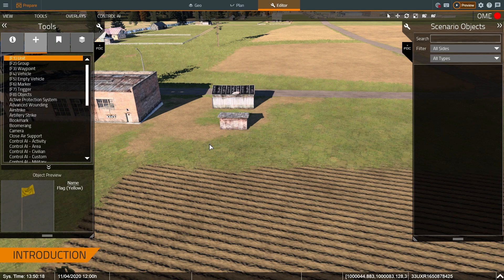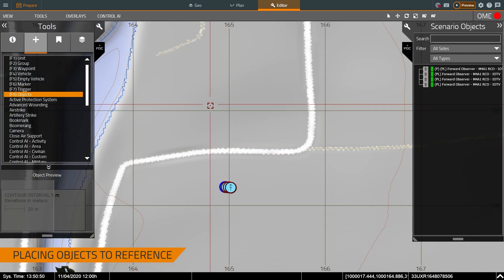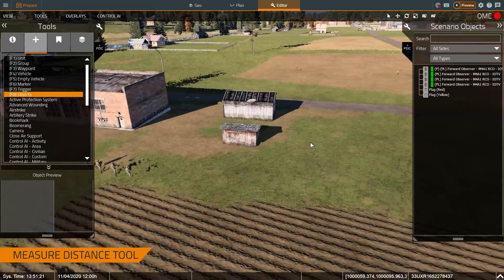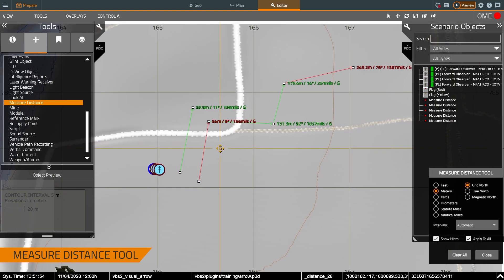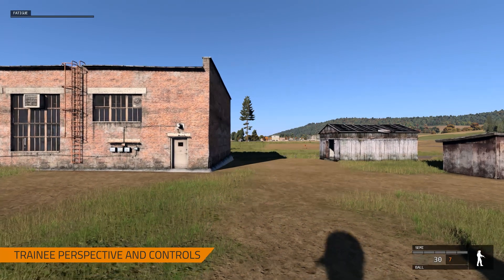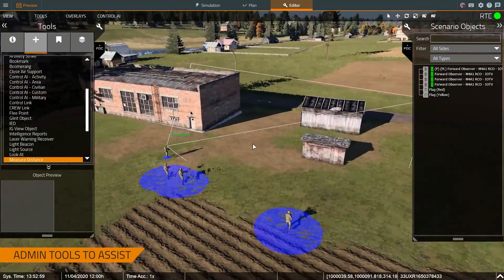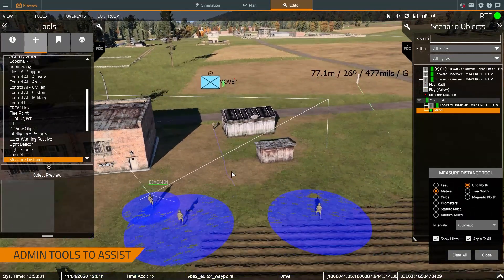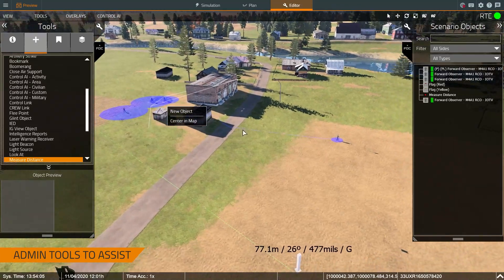VBS4 Instructor Series - Land Navigation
Using the Editor mode in VBS4, you can quickly and easily set up scenarios for training personnel on land navigation skills anywhere on the virtual Earth.

In this Instructor Series video, we demonstrate how to set up a basic navigation trainer from both the instructor and trainee perspectives using VBS4’s built-in tools and content.

0:00-0:35 - Intro
0:35-1:05 - Placing objects to reference
1:05-1:55 - Measure distance tool
1:55-2:17 - Practical application
2:17-2:50 - Trainee perspective and controls
2:50-4:13 - Admin tools to assist